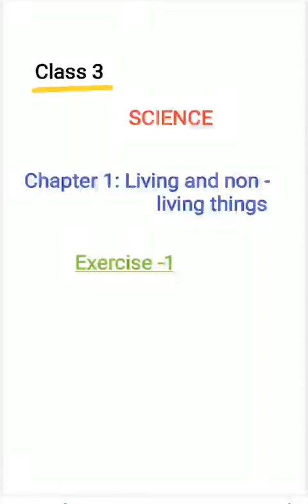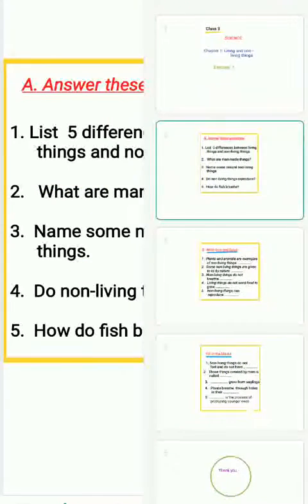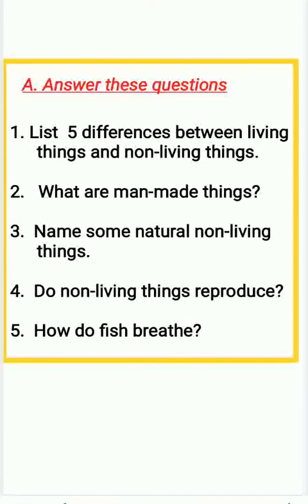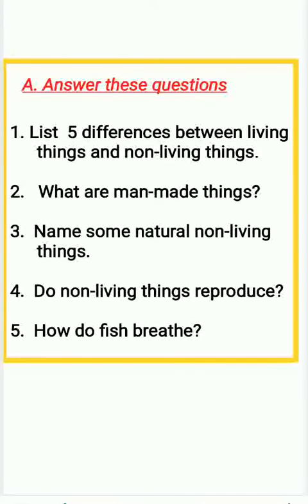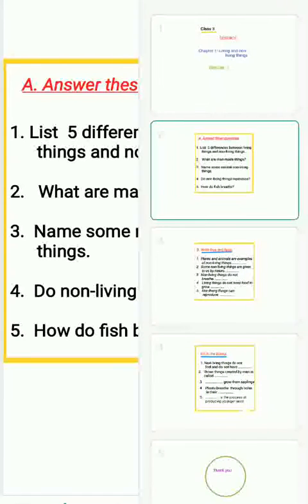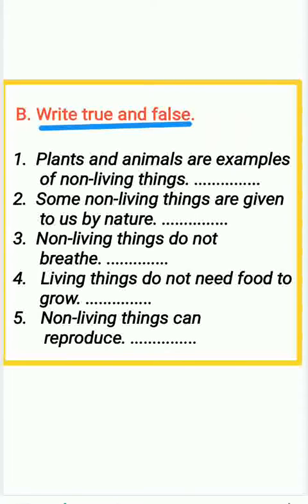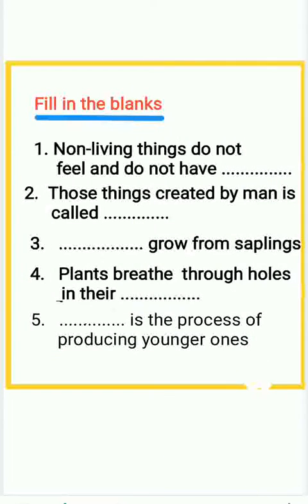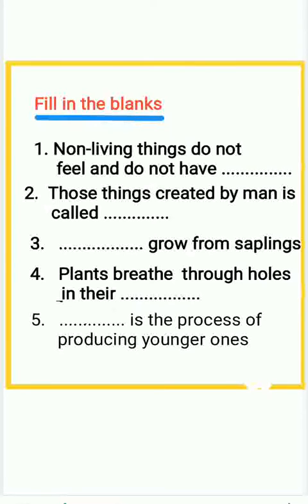SCIENCE , Class 3, CHAPTER 1: Living And Non - Living Things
Exercise 1,   chapter 1:  Living And Non- Living Things